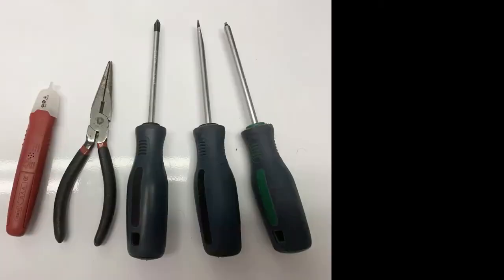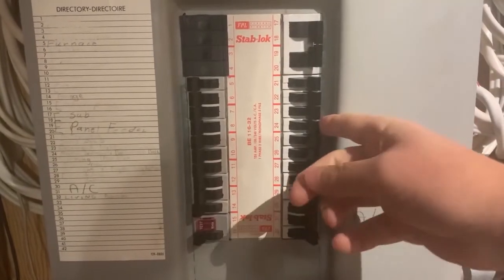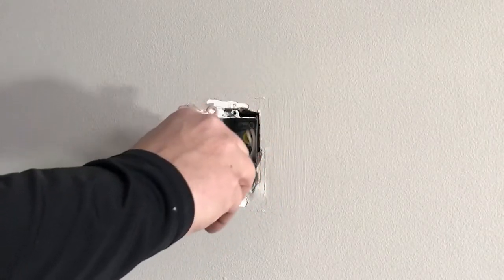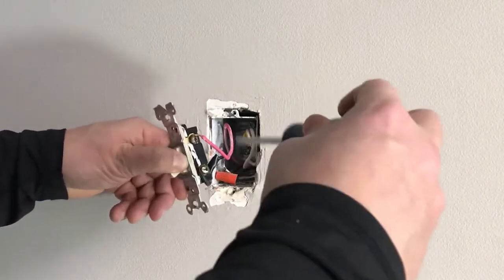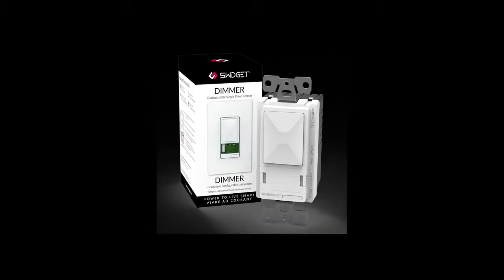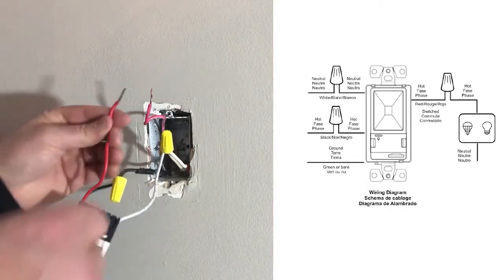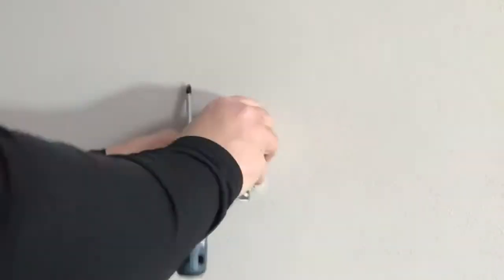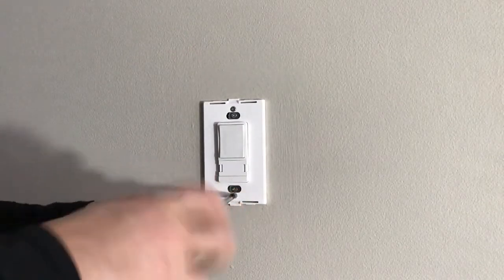Installation - Swidget Dimmer - Single Pole